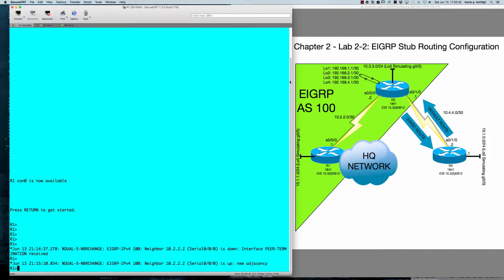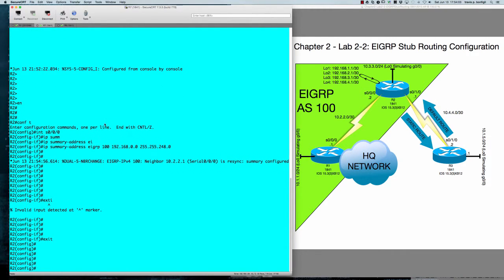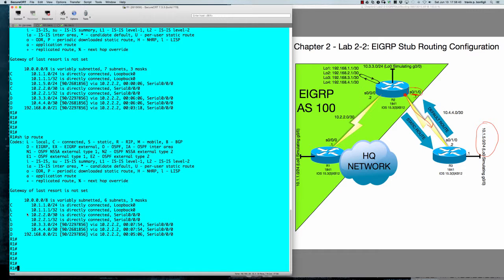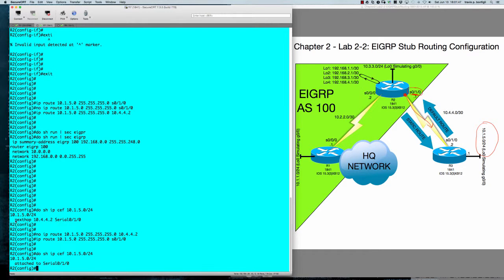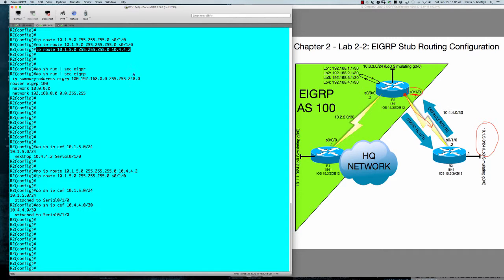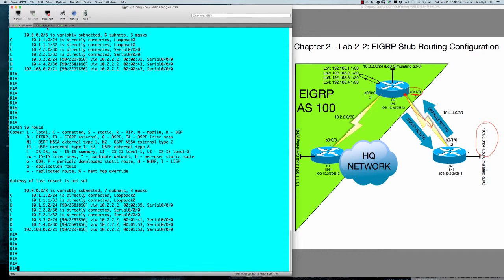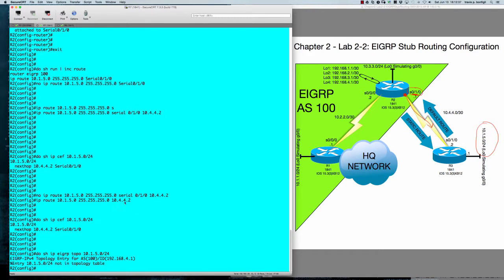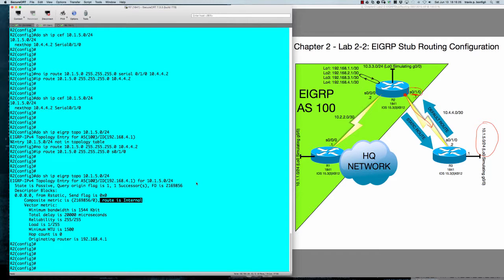CCNP ROUTEv7 Lab 2-2b BONUS: Why EIGRP Originates a Static Route as an Internal EIGRP Route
In this deep-dive video tutorial we investigate the interesting EIGRP behavior where EIGRP will take a static route and then originate that static route as an INTERNAL EIGRP route and advertise it to its peers.  This behavior can cause some confusion and in this video I walk you through the different scenarios where you will see this behavior and I also demonstrate how to avoid it if it isn't the desired behavior you are looking for with EIGRP.  We look at the CEF table and the EIGRP topology table to see exactly why this behavior occurs.